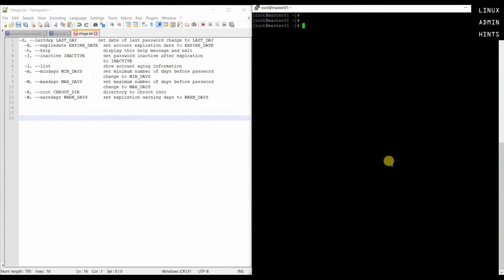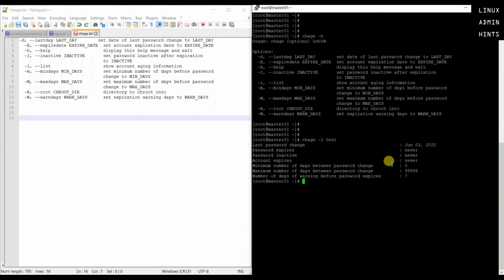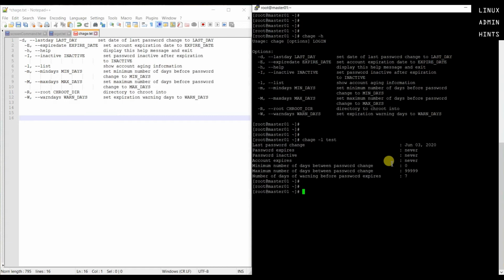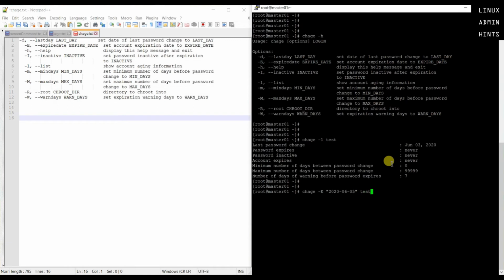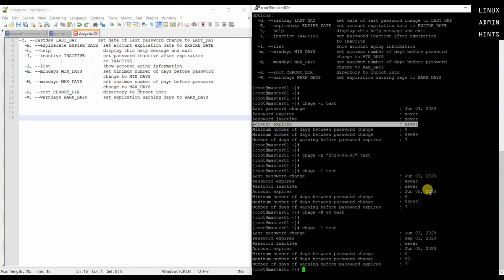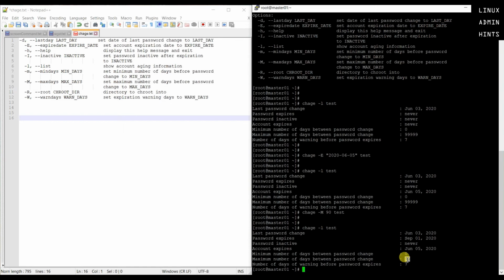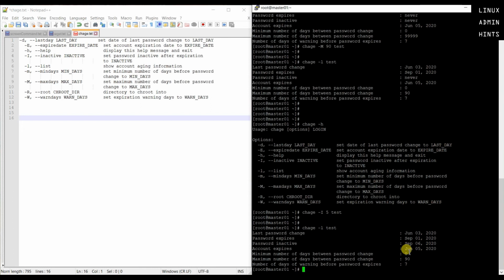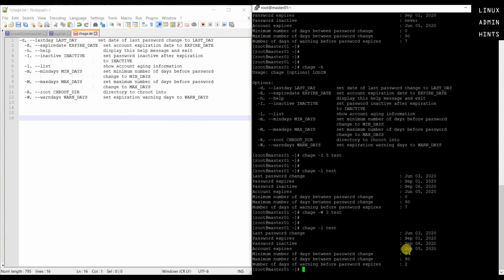use of chage Command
The command name ‘chage’ is an acronym for ‘change age’.
This command is used to change the user's password's aging/expiry information.